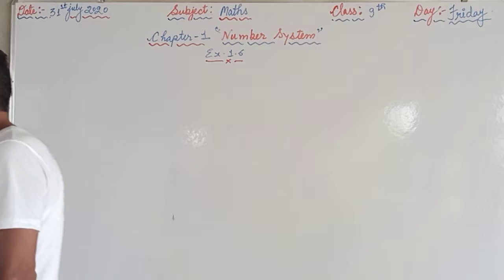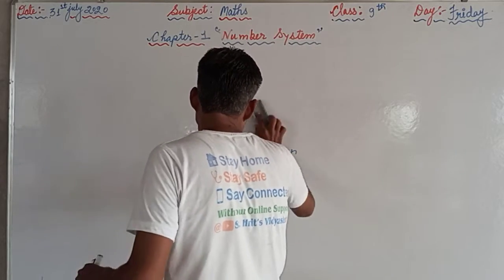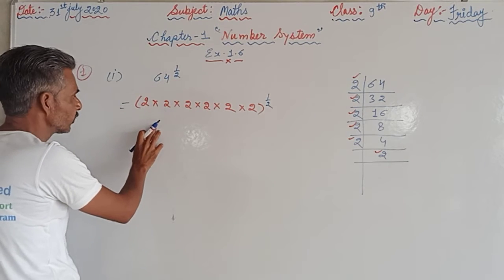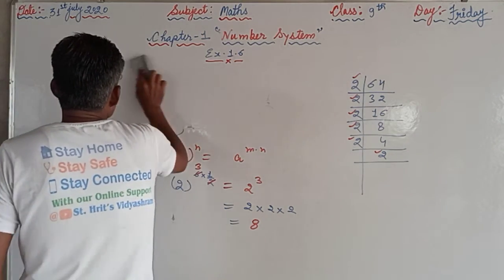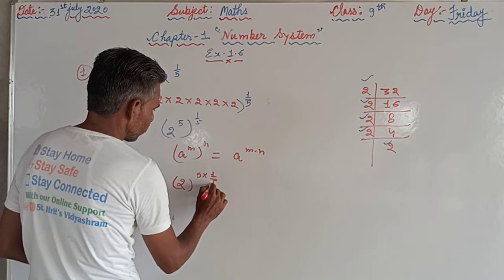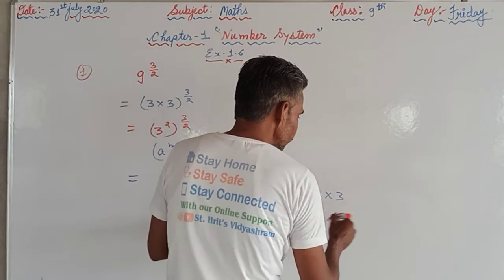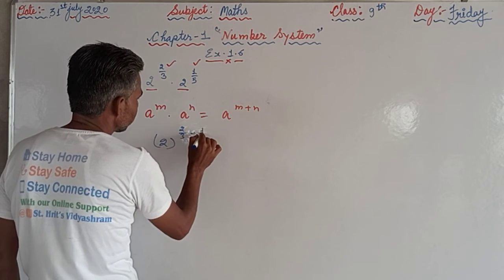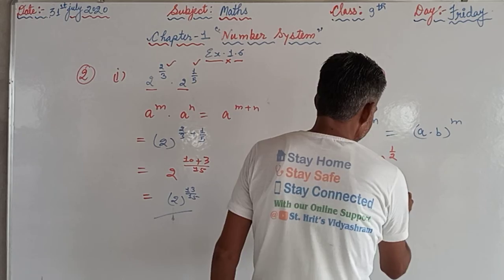Maths - Class - IX ( Ex. 1.6 )